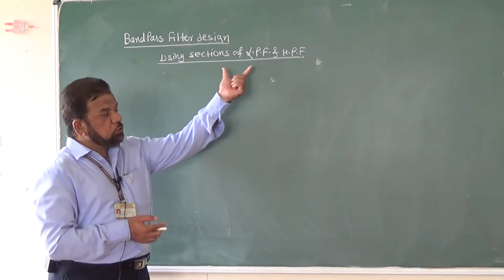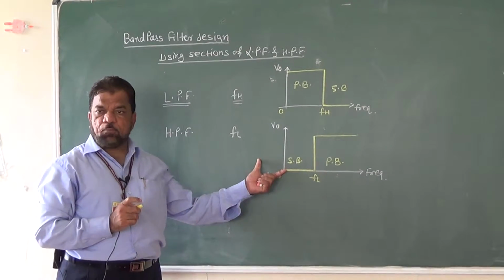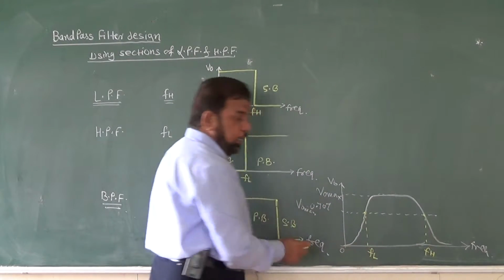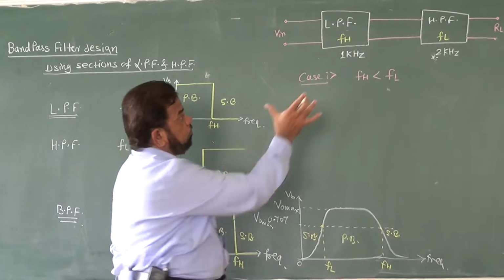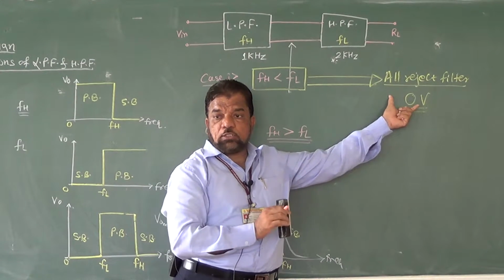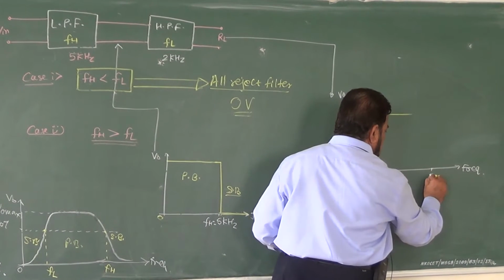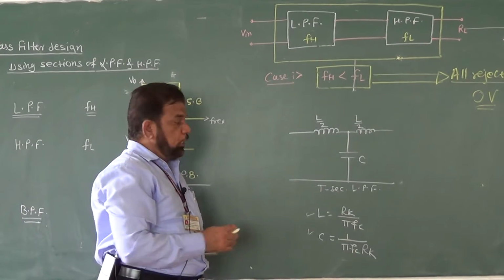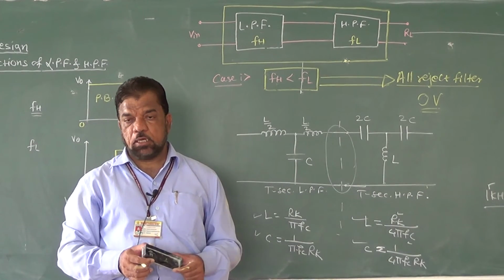Filter lect no 10 Band pass filter using LPF 7 HPF